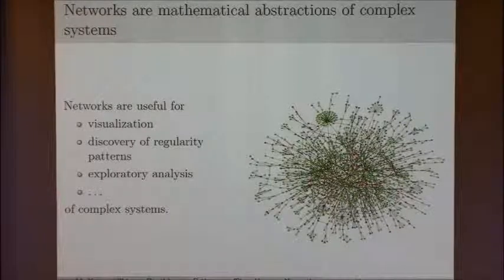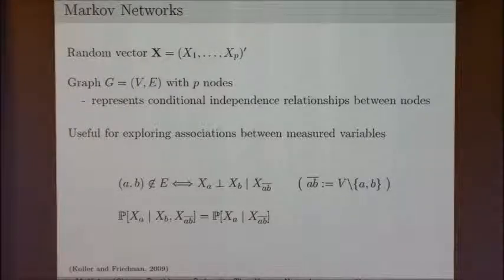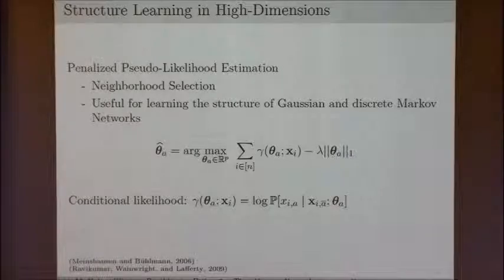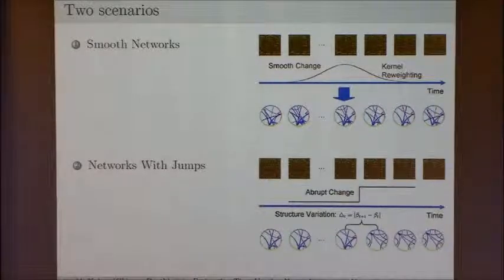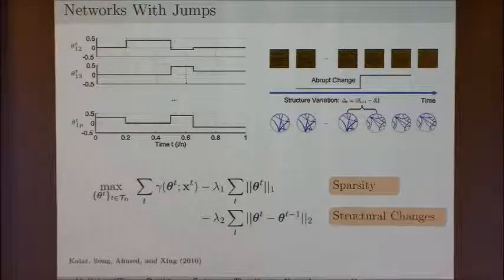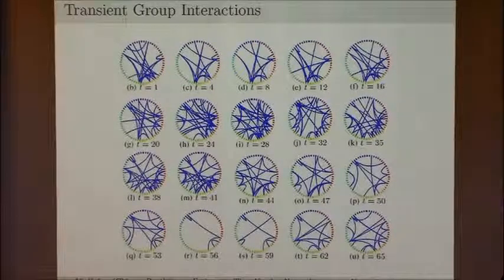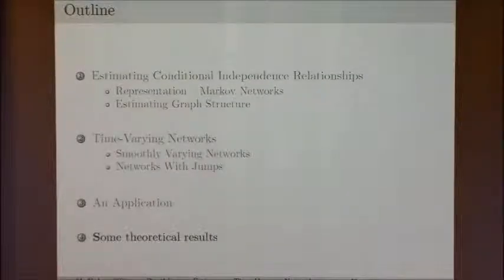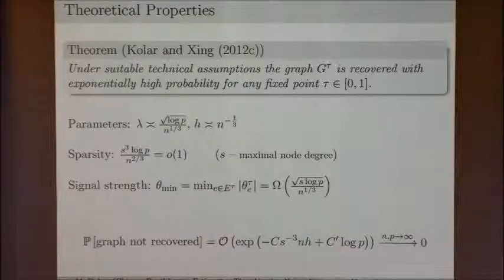Estimating Time-Varying Networks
Mladen Kolar, Carnegie Mellon University